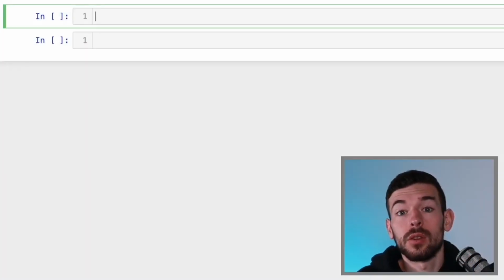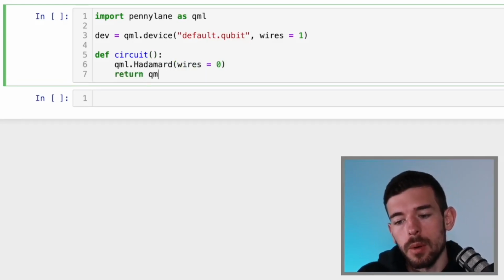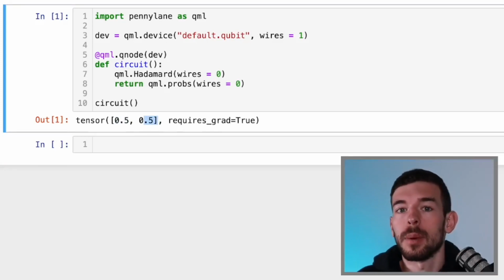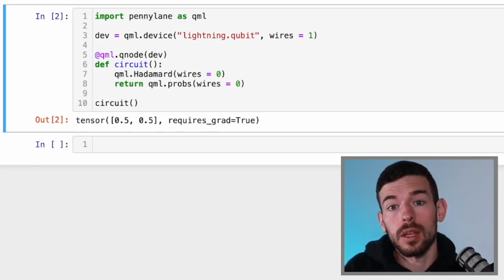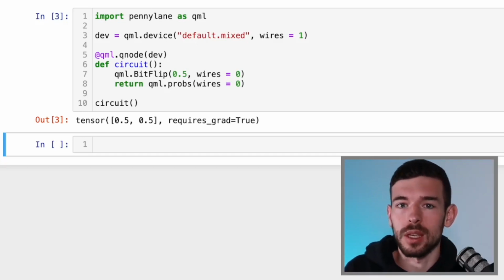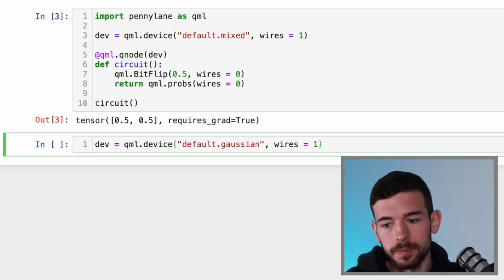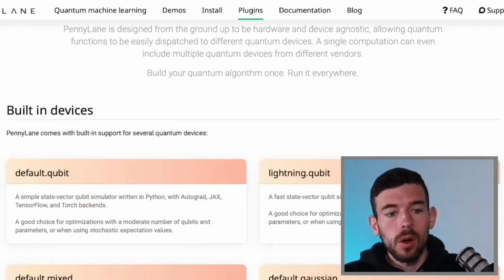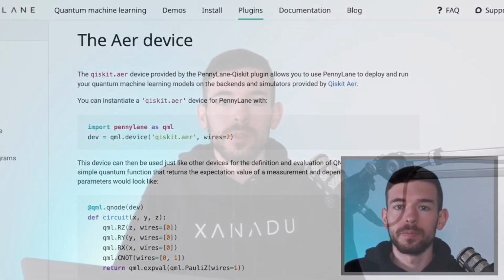Introduction to PennyLane devices | PennyLane Tutorial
Looking for your favourite PennyLane video? This video and the rest of the PennyLane tutorials are on the PennyLane YouTube channel.

Xanadu Quantum Computing Educator and Researcher, Guillermo Alonso, shows you how to use devices in PennyLane

Level: Beginner

TIMESTAMPS
0:00 Introduction
2:14 State Vector Simulators
4:28 Other built in devices
6:52 Plugins
8:30 Outro